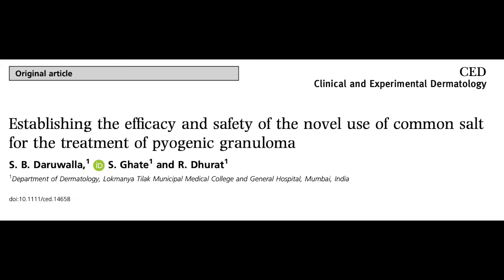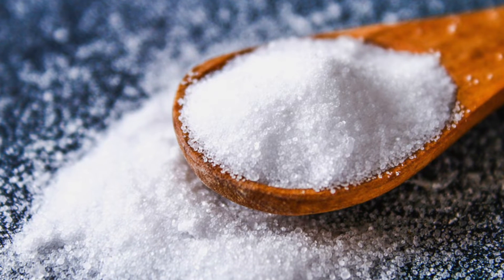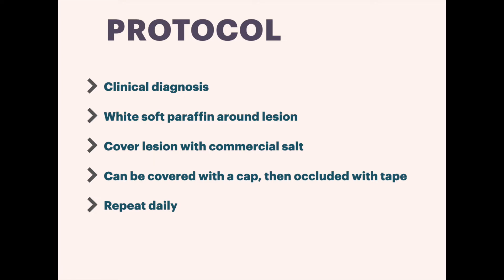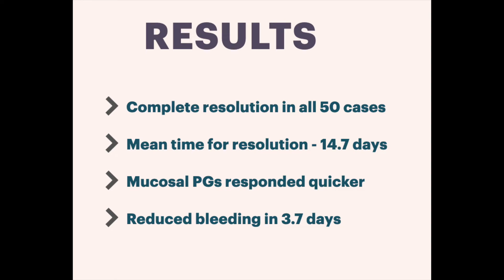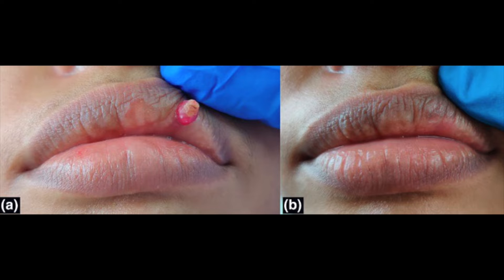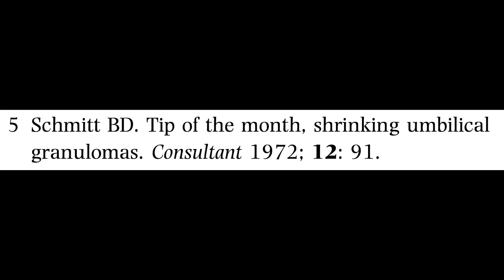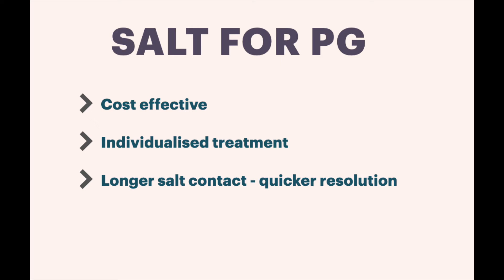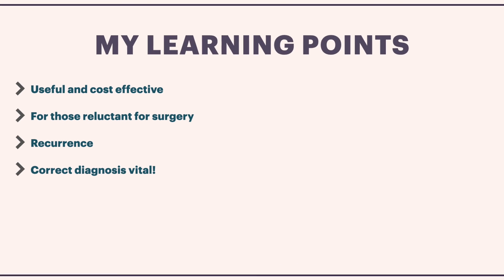Use of commercial salt for treatment of pyogenic granuloma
In this recently published article in the journal Clinical and Experimental Dermatology, Dr Dhurat and colleagues have suggested the use of common table salt in the treatment of pyogenic granulomas. In this incredibly successful pilot, all 50 patients responded to this simple treatment with almost no major adverse effect noted.This may be the treatment of the future!